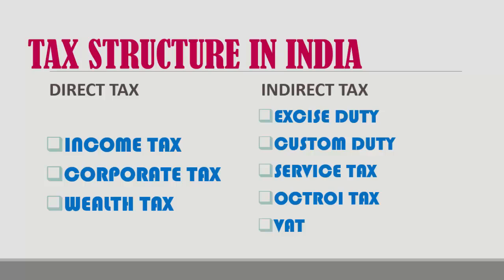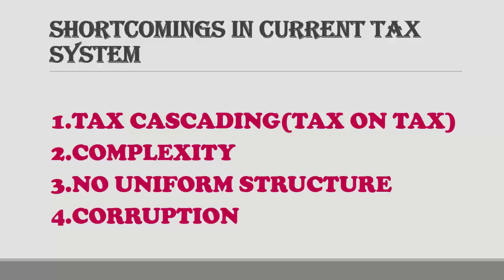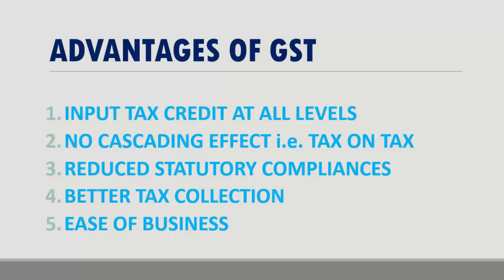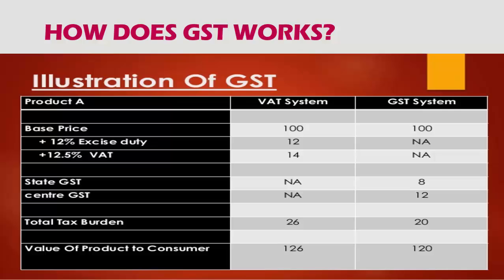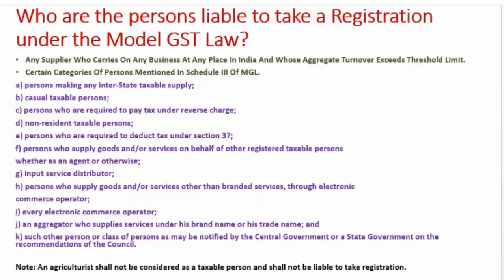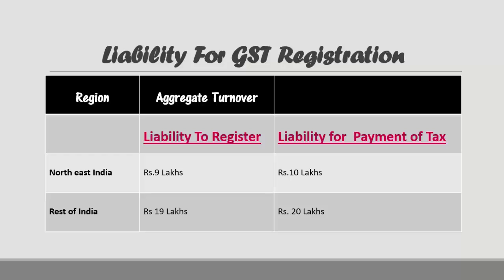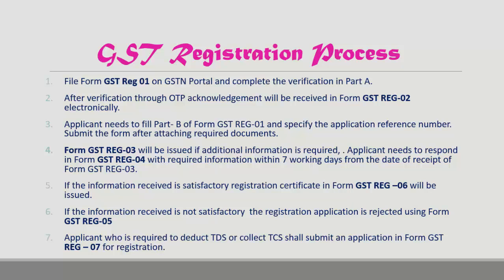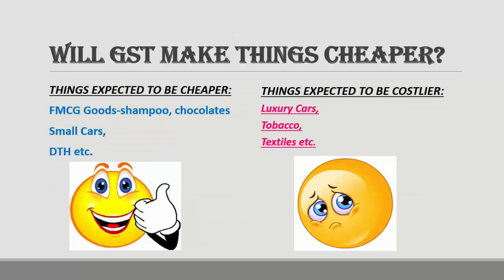Jist Of GST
This short video explains GST (Goods and Services Tax), advantages of GST, impact of GST, how to register under GST, rates regulated under GST and GST model. By Sapna Tanwar